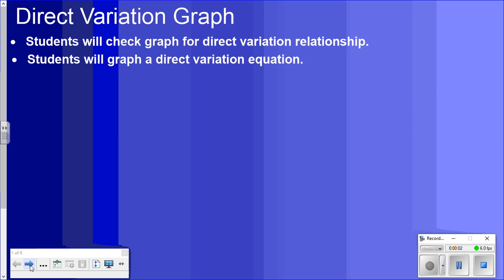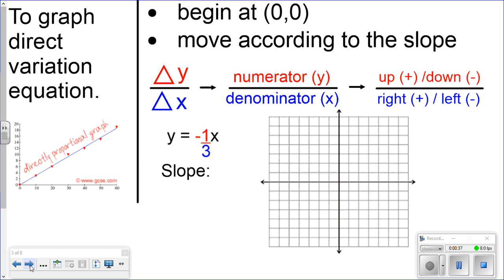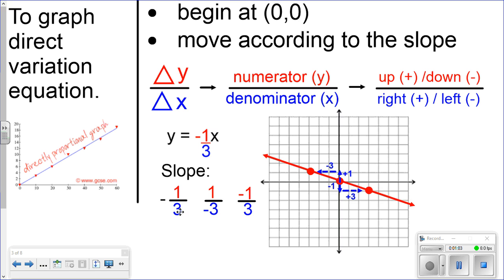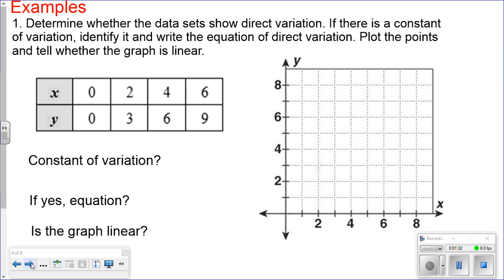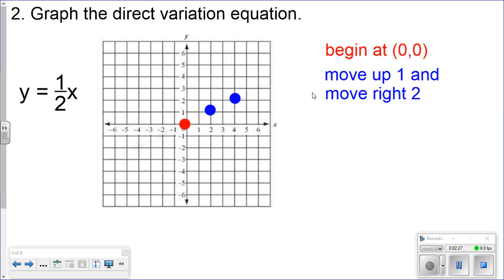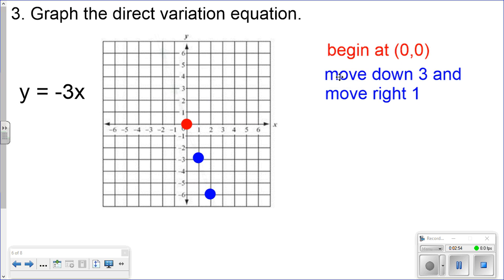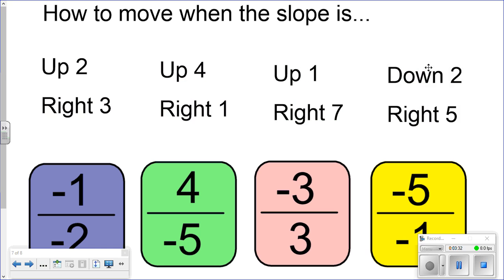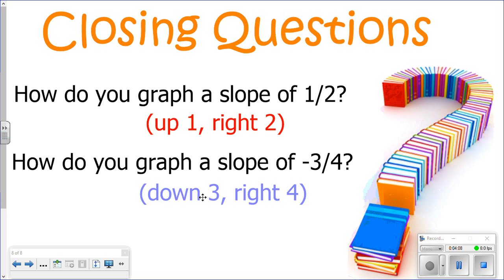3 13 Direct Variation Graph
Founcations of Linear Functions
Direct Variation Graph
Check graph for direct variation relationship.
Graph a direct variation equation.